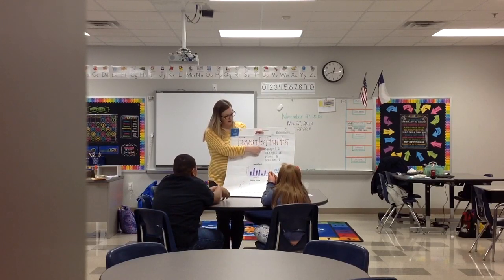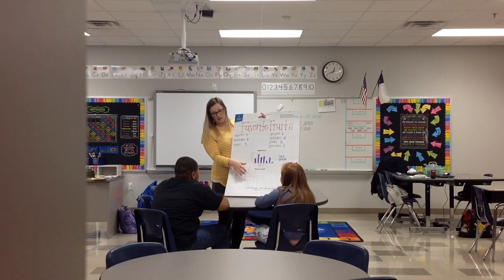Lesson Plan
SED Lesson Plan